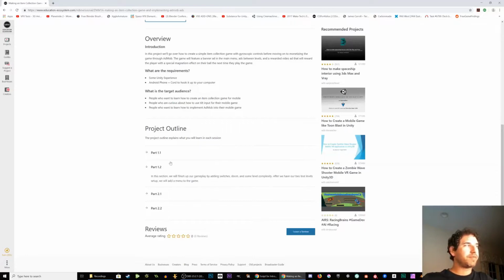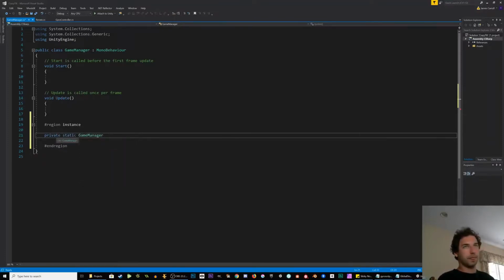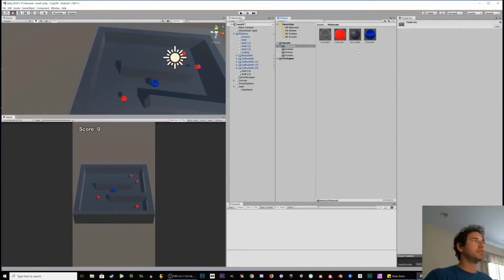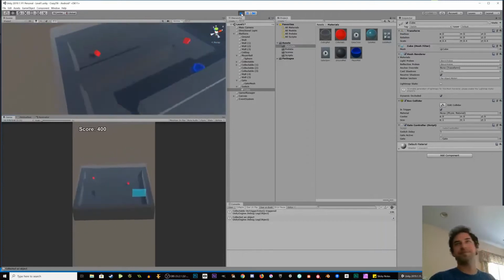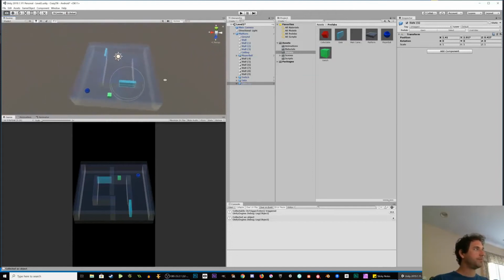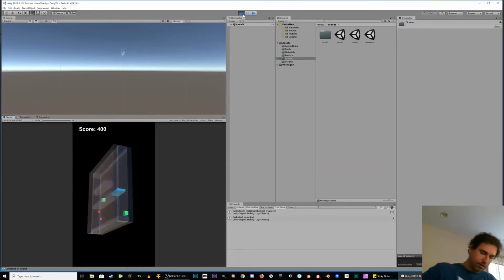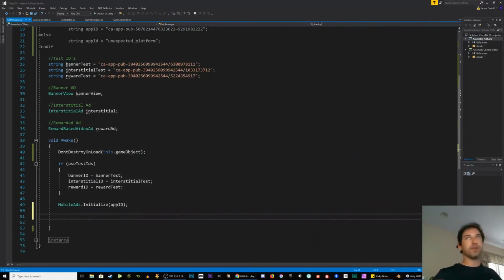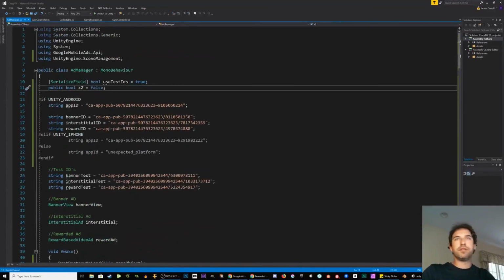Mobile Game Development: Creating an Item Collection Game and AdMob Integration Tutorial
Unlock the world of mobile game development! In our latest tutorial, 'Mastering Mobile Game Development: Creating an Item Collection Game and AdMob Integration', we take you step-by-step through the exciting process of creating your own item collection game. Starting from the basics (GameDevelopmentBasics, UnityGameDevelopment), we will cover all the critical stages in developing a dynamic and engaging item collection game (ItemCollectionGame, MobileGameCreation).

We will dive deep into the intricacies of game designing (GameDesign), character movements (CharacterControl), and item collection mechanisms (ItemCollection). Furthermore, we will demonstrate the smart and effective integration of mobile ads using AdMob (AdMobIntegration, MobileAds), to help you capitalize on your game. This video tutorial is an excellent resource for those seeking to master the art of mobile game development (MobileGameDevelopment) and improve their game monetization strategies (GameMonetization, AdMobAds).

Whether you are a beginner (GameDevelopmentforBeginners) or have some prior experience in this field, this video will serve as a comprehensive guide for you to enhance your skills. So let's jump in and start our journey towards creating an immersive mobile gaming experience! GameDevTutorial UnityTutorial LearnGameDevelopment.